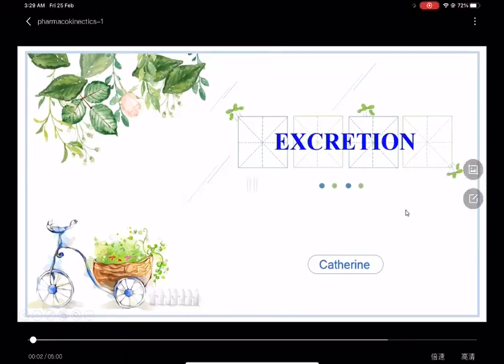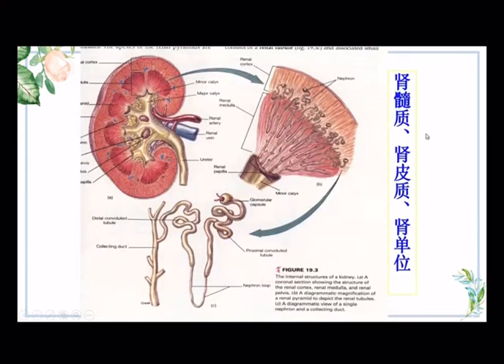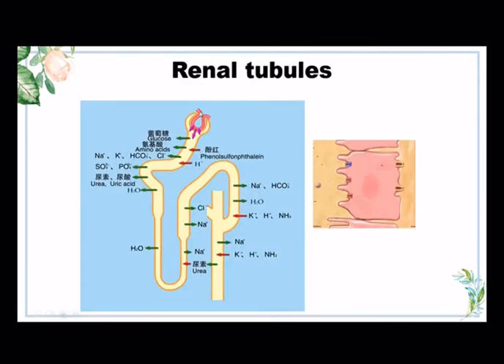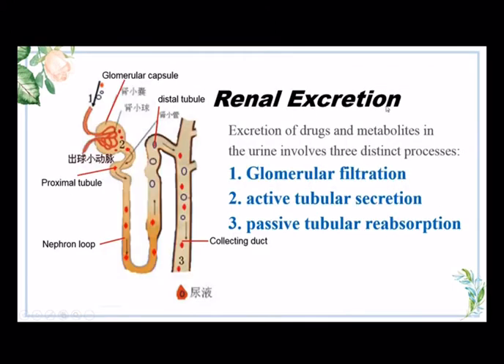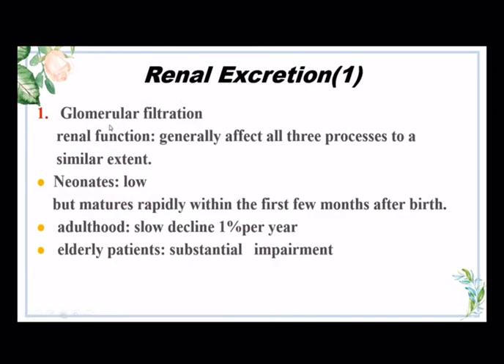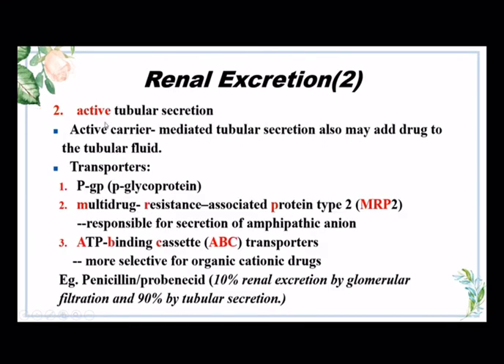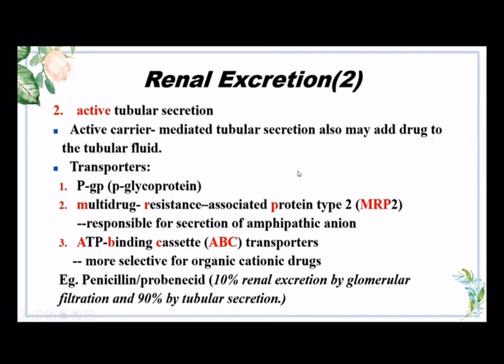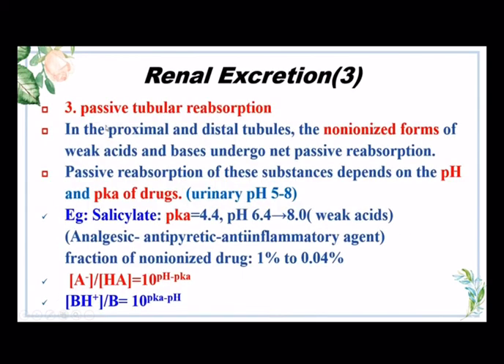1.2 Pharmacokinetics #2.10 excretion/renal excretion